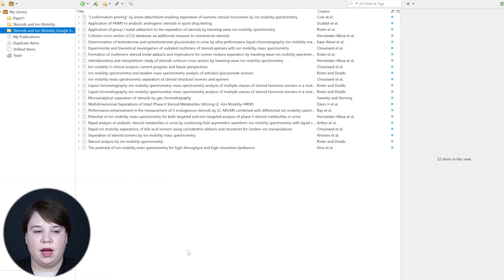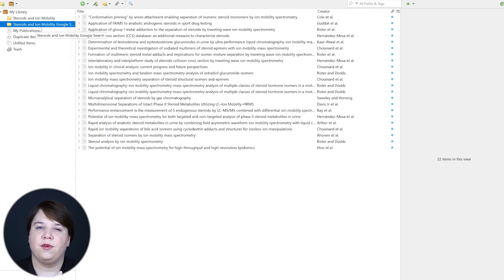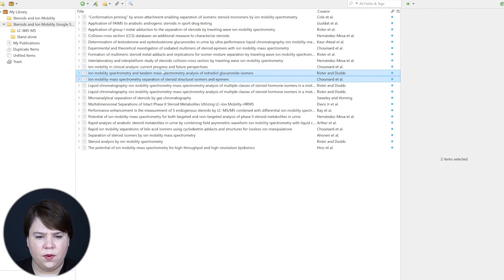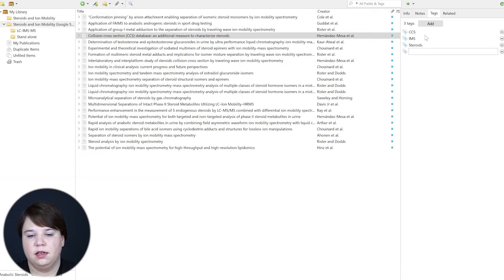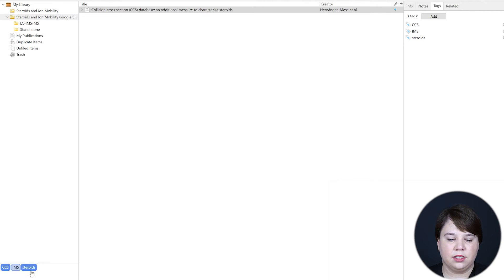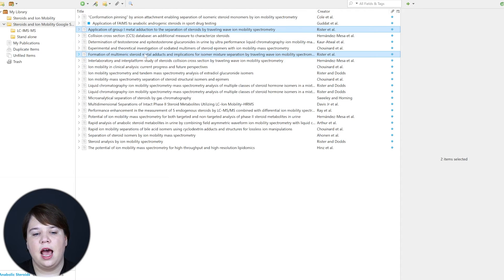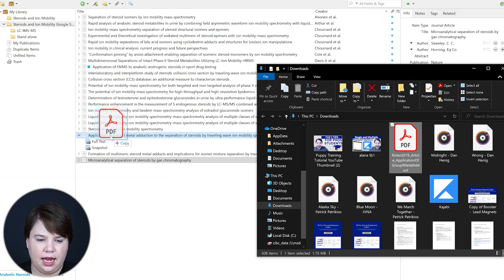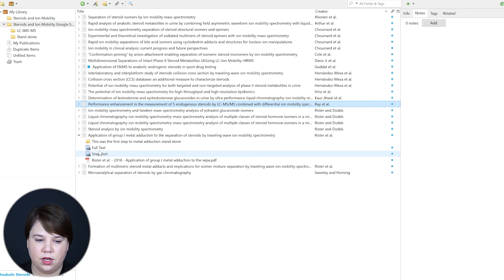How to Organize References in Zotero // Use collections, subcollections, tags, related, and notes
Learn my system for organizing my references in Zotero.

I dive into how to use collections and subcollections to organize my field and themes in Zotero. Then, we organize our papers with tags based on topics which makes it easy to filter to the correct paper. We will also set up related tags to link together papers in the same project.

Then I move into how to organize within each paper. This includes attaching pdfs for your references and writing notes to organize your references.

Finally, we talk about how to manage duplicate references!

Timestamps
0:00 How to organize references in Zotero
0:27 Organizing references from google scholar
1:12 New Collections in Zotero
2:23 Subcollections in Zotero
4:44 How to use tags in Zotero
9:17 Using the related feature in Zotero
10:29 Sorting in Zotero
11:06 Organizing within references
11:12 Adding PDFs in Zotero
11:44 Creating notes within Zotero
13:17 Managing Duplicates in Zotero